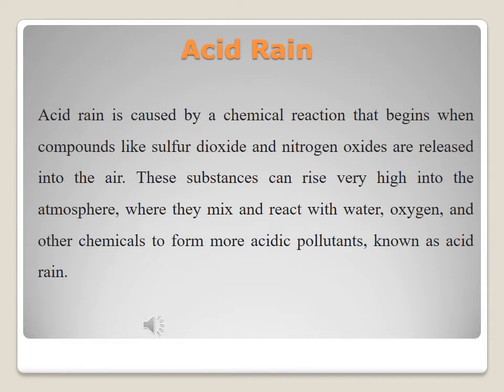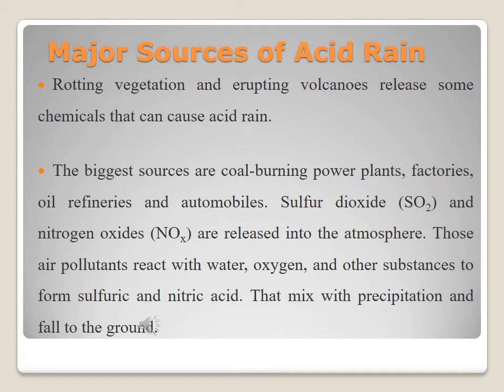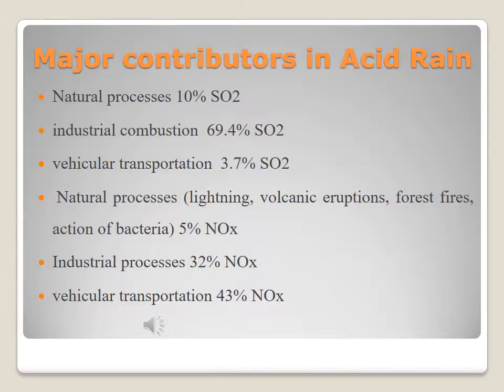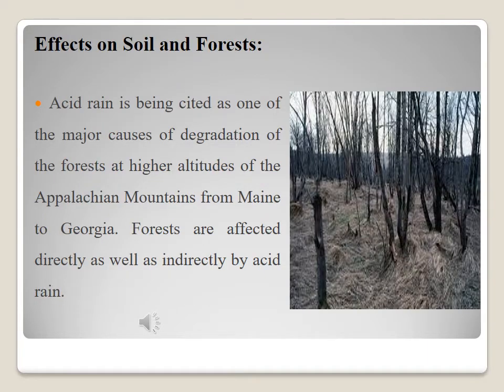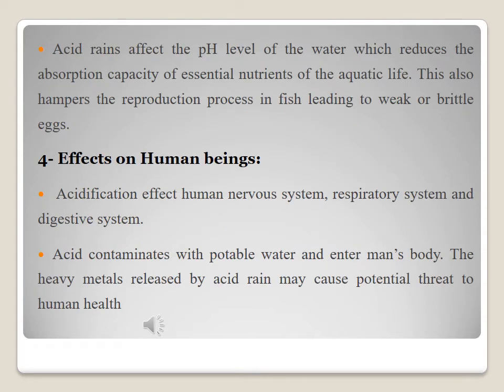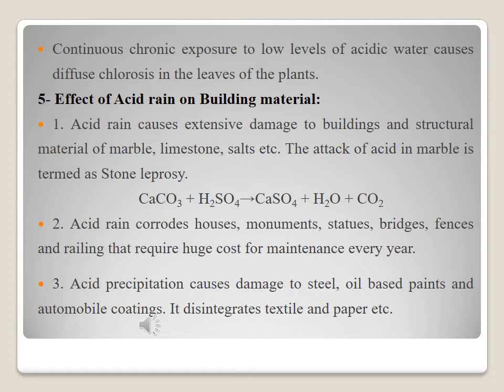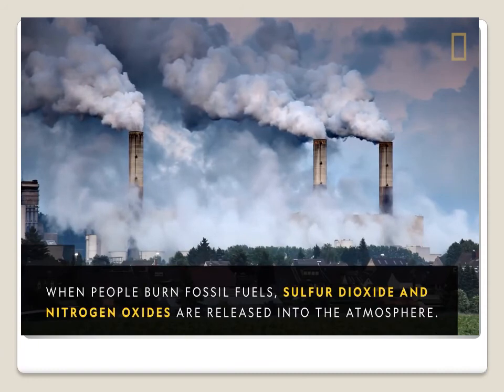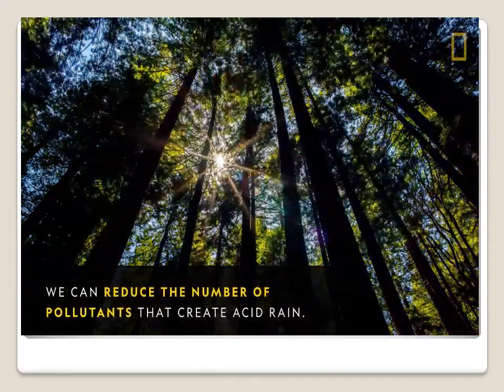Acid Rain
Acid Rain - Rejected - Environmental Chemistry

Atmospheric Pollution: The atmosphere, Composition, Temperature and pressure profile, Role of free radicals in the atmosphere, Temperature inversion and photochemical smog, Particulate matter in the atmosphere, Industrial pollutants, Atmospheric aerosols, Acid-rain major sources, Mechanism, Control measures and effects on buildings and vegetation, Global warming, Major greenhouse gases, Mechanism, Control measures and global impact, The stratospheric ozone–the ozone hole, CFCs, Ozone protection, Biological consequences of ozone depletion.
Water Pollution: Water pollution and waste water treatment, Municipal, Industrial and agricultural sources of pollution, Heavy metals contamination of water, Eutrophication, Detergents and phosphates in water, Water quality criteria, Water purification: Primary, Secondary and advanced treatment, Removal of nitrogen and phosphorous compounds from polluted water, Organic matter in water and its decomposition.
Land pollution: Soil and mineral resources, General principles of metal extraction, Heavymetals contamination of soil, Toxicity of heavy metals, Bio-accumulation of heavy metals, Organic matter in soil, Macro and micro-nutrients in soil, Ion- exchange in soil, Soil pH and nutrients availability.
Green Chemistry: Atom economy, Integrated pests management control (IPMC), Ionic liquids, Super critical extraction technology, Green synthesis, Recycling, Carbon dioxide sequestering, Water based paints.